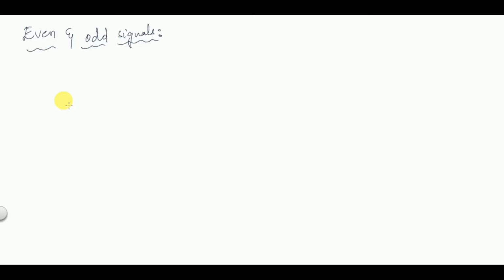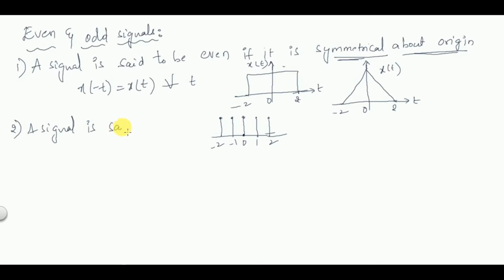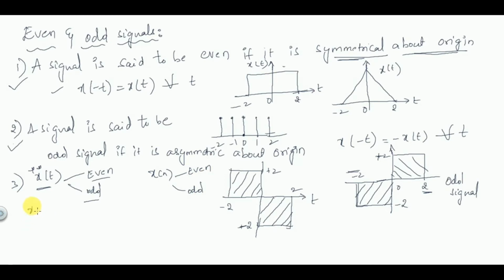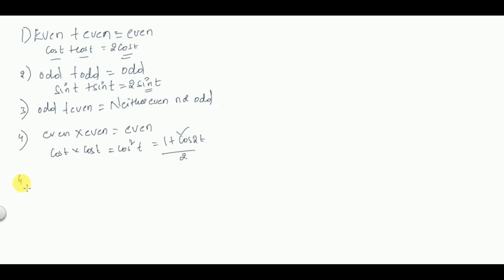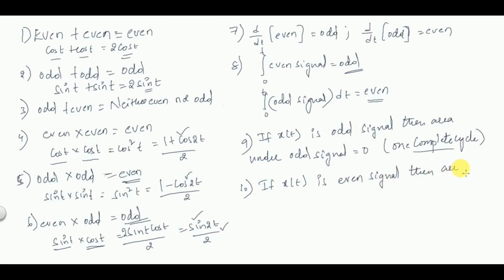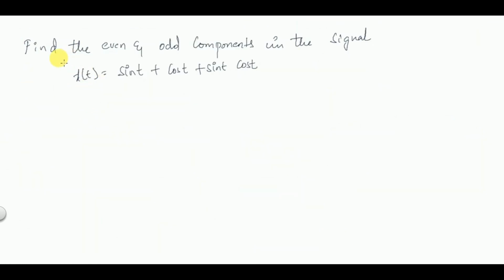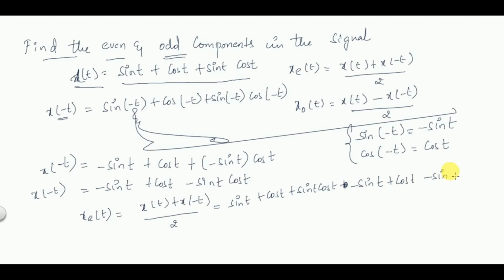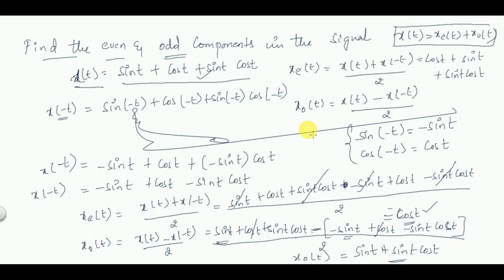Even and Odd Signals SignalsandSystems ECEGATE,IES,UGCNETElectronics Adhvaitha Classes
This is another video for video series of Signals and Systems subject for gate exam .In this video I have discussed about Even and Odd Signals, formulae for Calculating even and odd components in both Continuous and discrete time signals and some important points regarding Even and Odd Signals.

 Happy Learning!!!